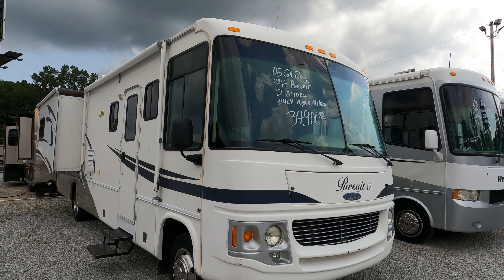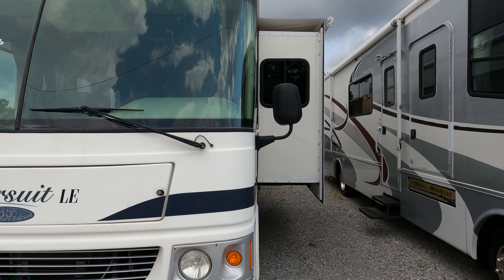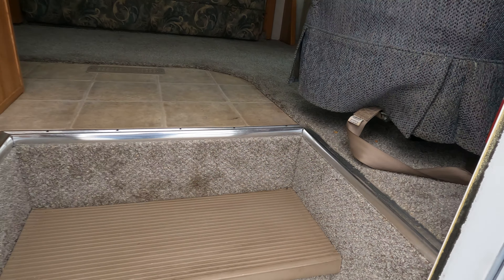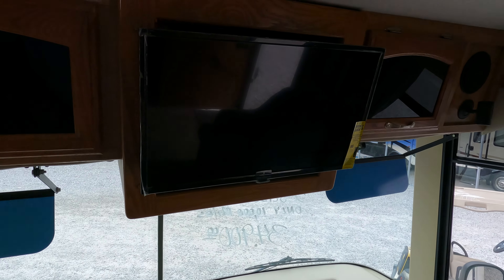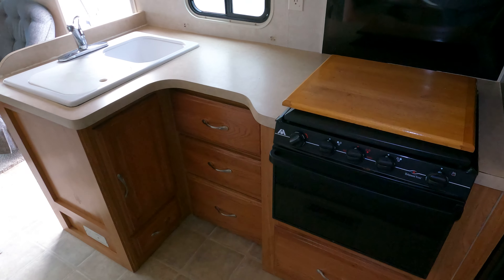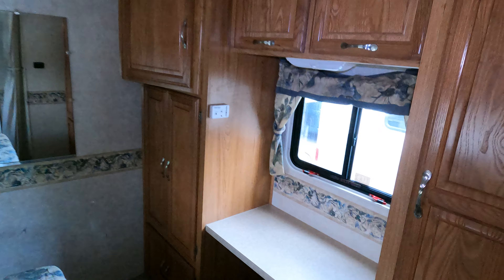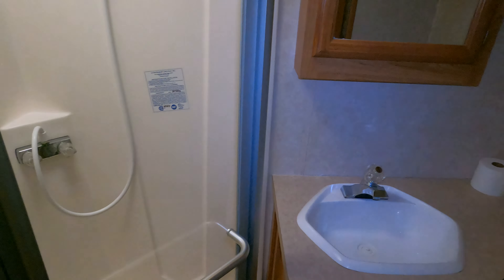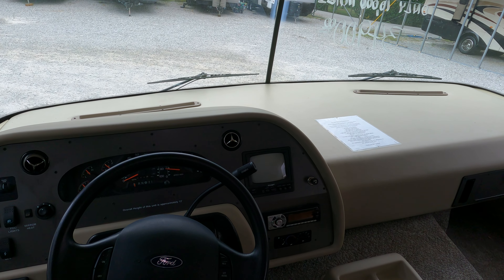SOLD! 2005 GBM Pursuit 3500 DS Class A Gas, 12K Miles, 2 Slides, Sleeps 6, Clean, $34,900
to verify availability of this unit and to view our current inventory of used RV's

Year: 2005

Make:  Georgie Boy Manufacturing (GBM)

Model : Pursuit

Model Number :  3500 DS

Stock Number: 5985

VIN Number : 1F6NF53S740A07809

Mileage : 11,738

Length : 35 ft.

Chassis : Ford

Engine : 6.8 Liter Triton V10

Transmission:. Automatic

Awning:  Patio Awning

Furnace : 1

Air Conditioners : 2

Table Style : Booth

Sofa:  Sleeper

Water Heater : 6 Gal DSi

Master Bedroom Bed Size : Rear Queen

 Price is Discounted to  is $34,900 which is haggle free / firm (no matter if you pay cash, finance and or trade)  and includes a basic inspection by our RV Techs to be completed after purchase which includes us making sure the generator, roof air  and RV refrigerator / freezer functions correctly only. We will plug RV up and let customers check other systems for themselves before purchase, Also includes a  starter kit , Temp Tag ,a year of  free camping (up too 21 nights, 7 at a time at select RV resorts)  and more.  We offer discount nationwide delivery (we have sold RV's to all 50 states, Canada, Europe, and even Australia so you are never too far away for us to save you money on a pre-owned RV) . We have some great financing with approved credit and down payment . Parkway RV Center also does not charge any doc fee, no prep fee, no tag / title fee, etc. Don't fall for the big RV dealer fee scam. All those Fee's are 100 % dealer profit !!